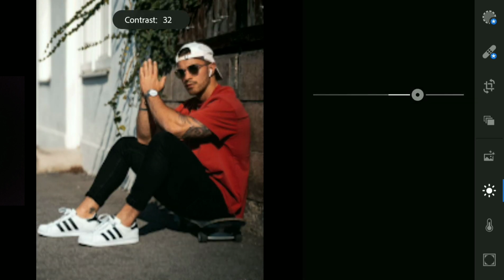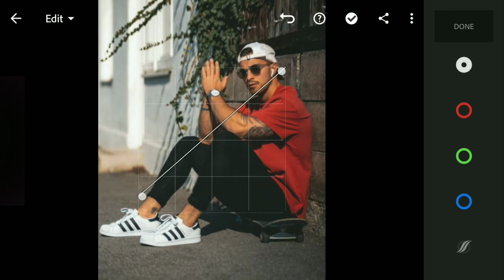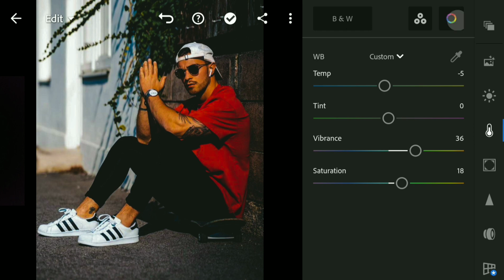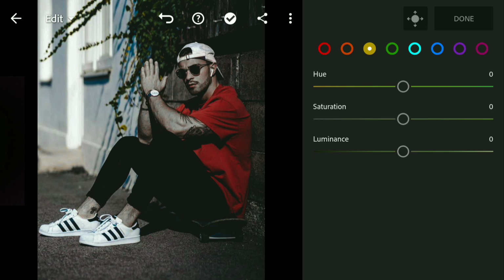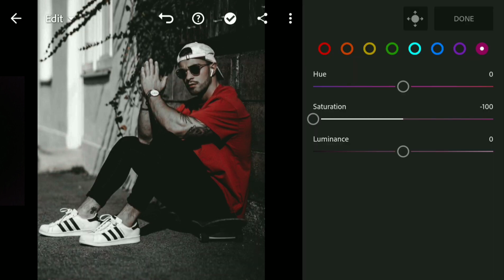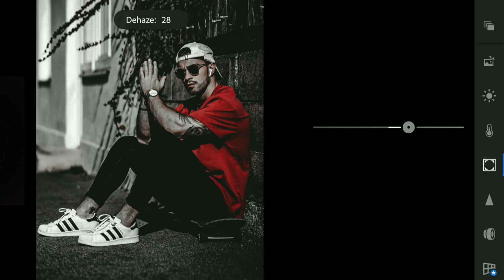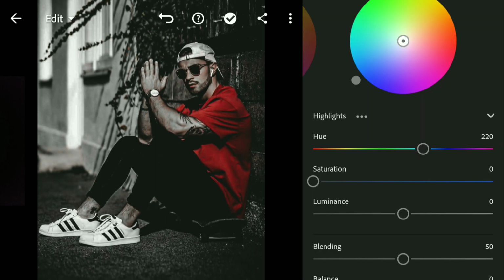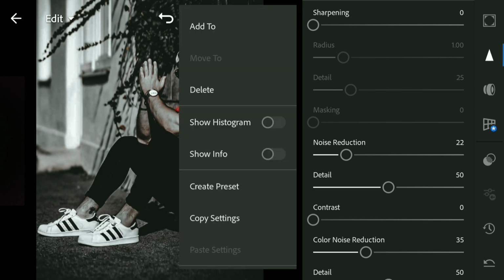Dark Red Preset-Lightroom Mobile Presets- Free DNG!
*By viewing this tutorial, you can edit  Photos with Dark Red Preset using only Lightroom Mobile.

Musician: LiQWYD